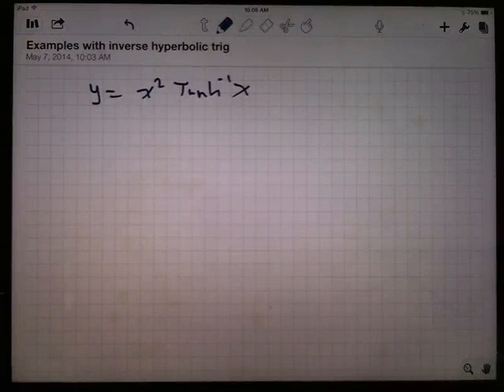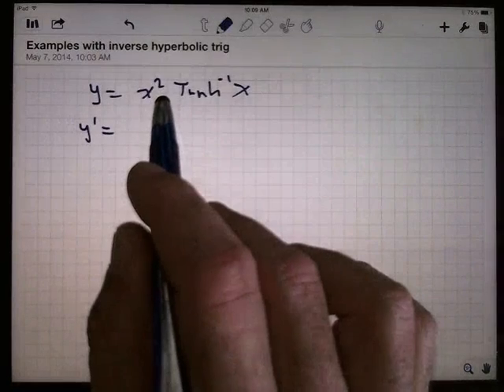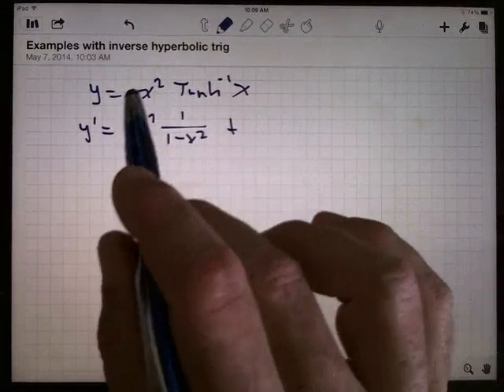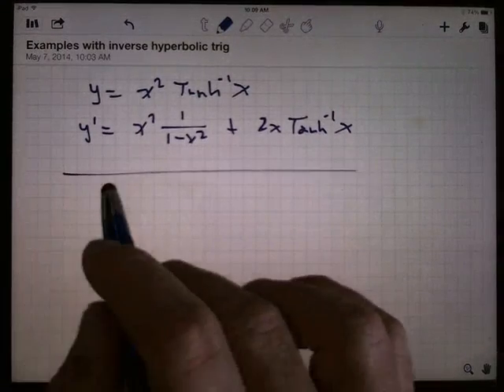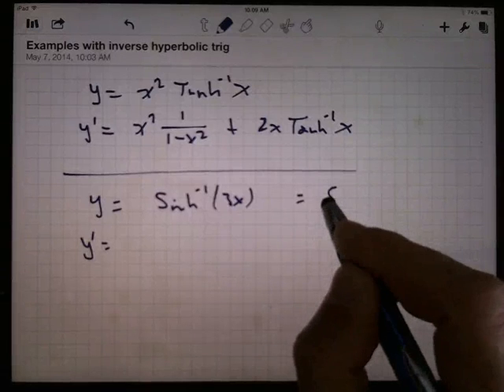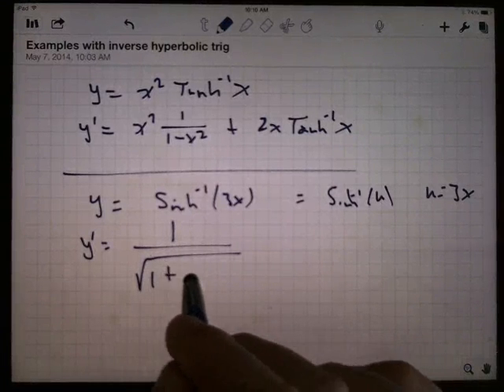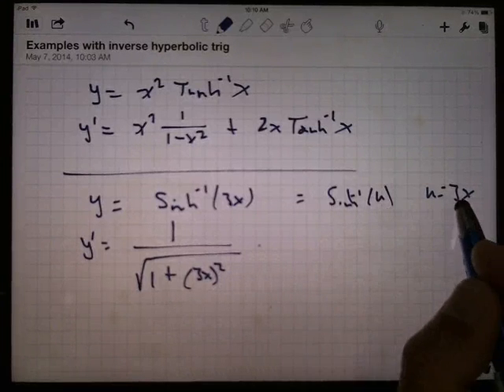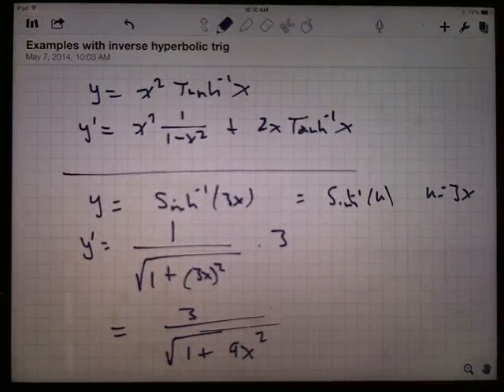Examples with inverse hyperbolic trig